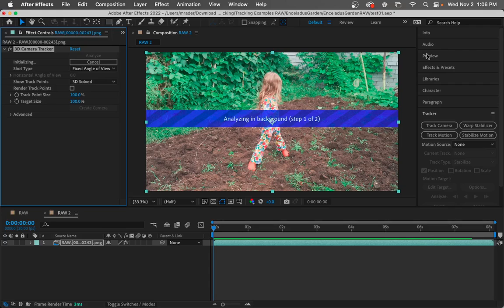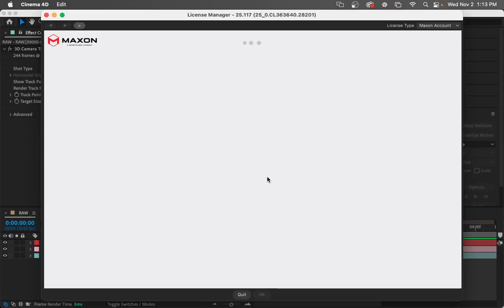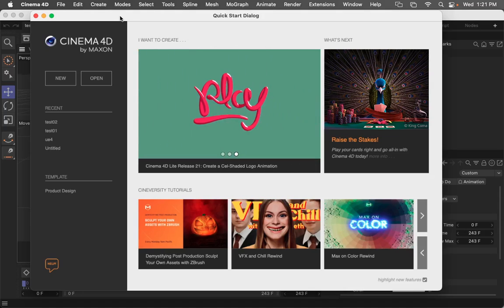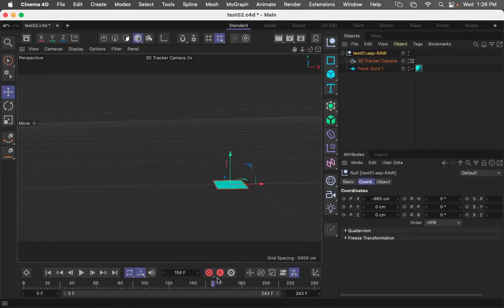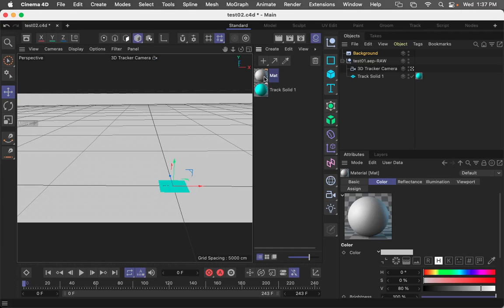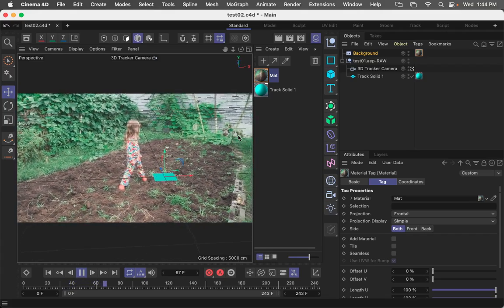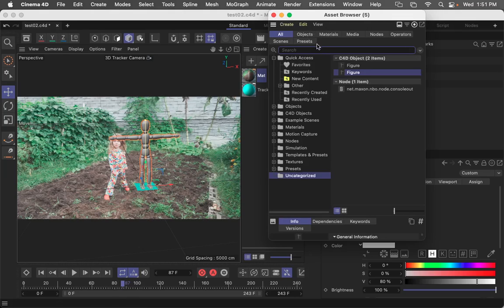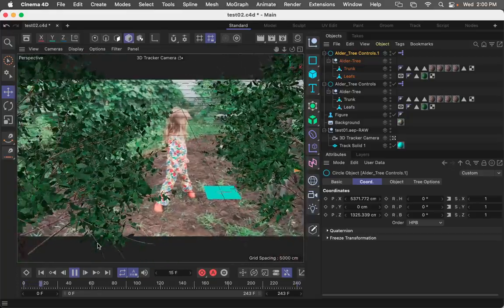SVA MRF FA/2022: Match Motion 2